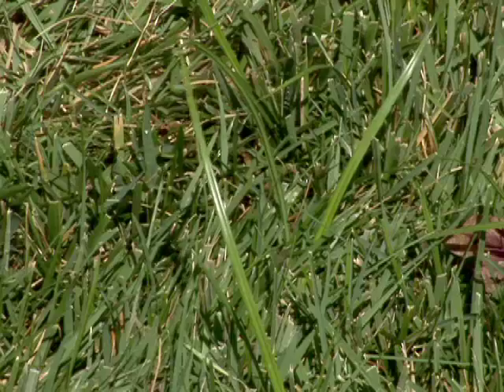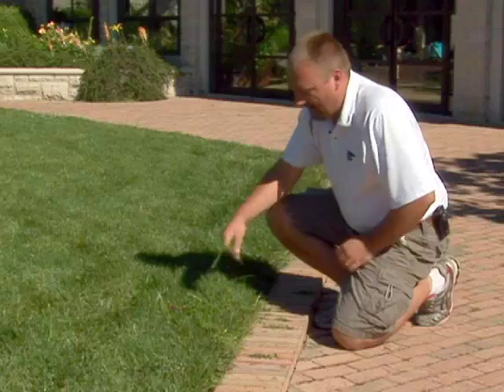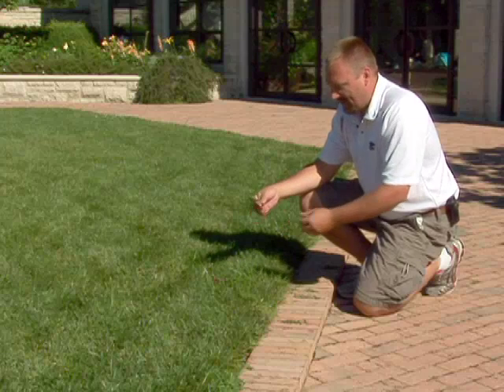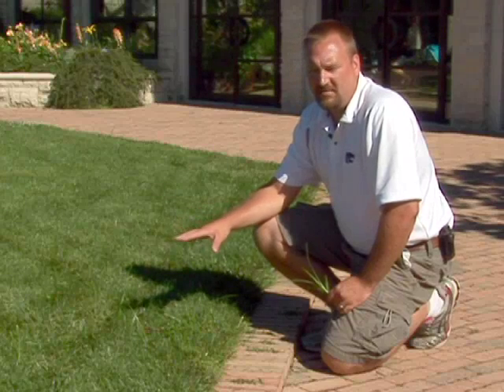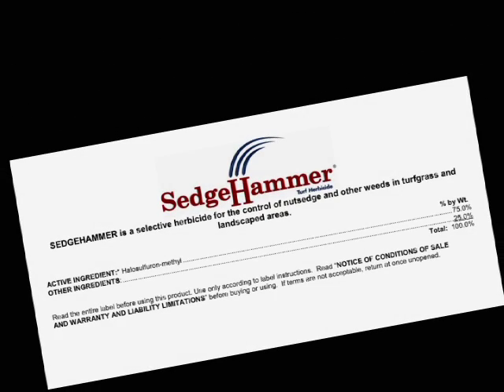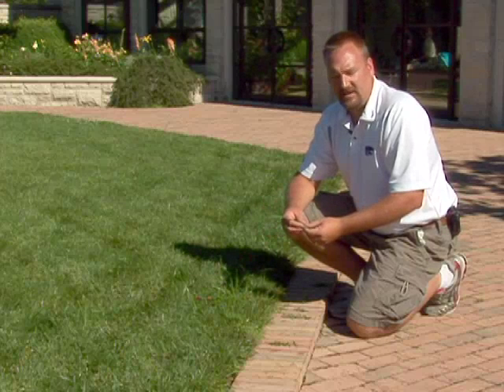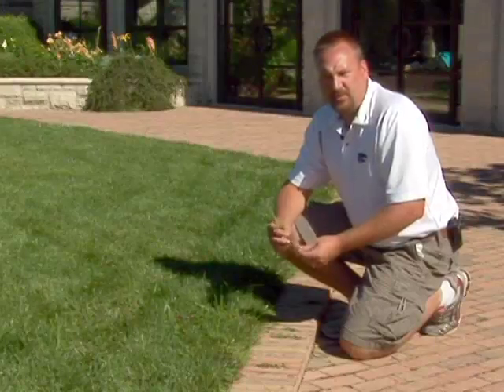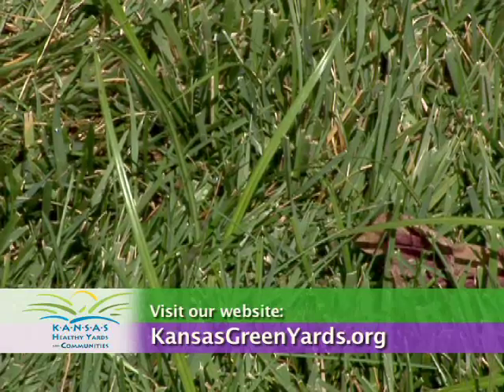Controlling Yellow Nutsedge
Yellow nutsedge is a relatively common problem in lawns, especially in wet years or in lawns with irrigation. Although it looks like a grass, it is actually a sedge -- which can be hard to control.  This segment looks at several ways to get rid of this weed.  Produced by the Department of Communications at Kansas State University.